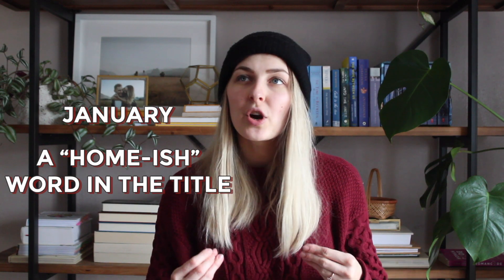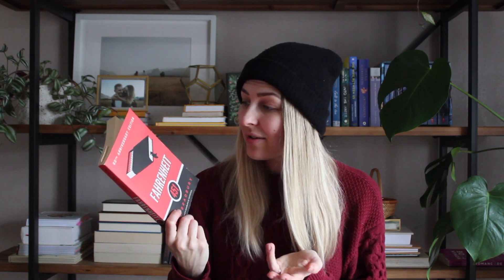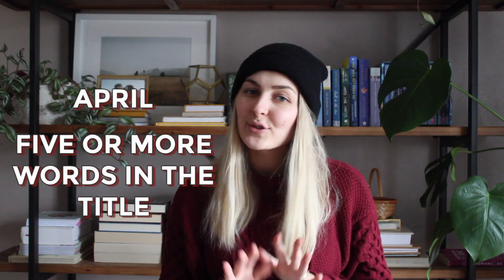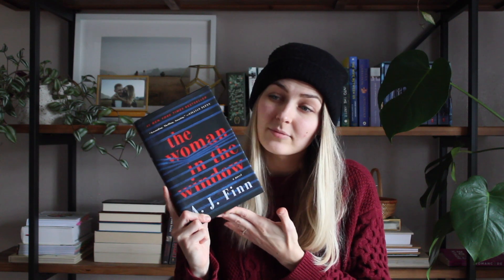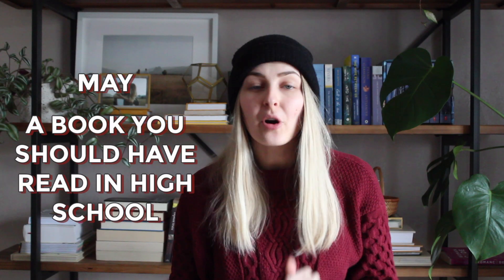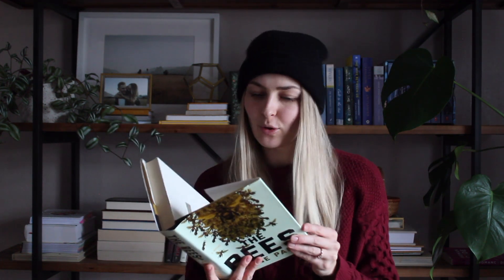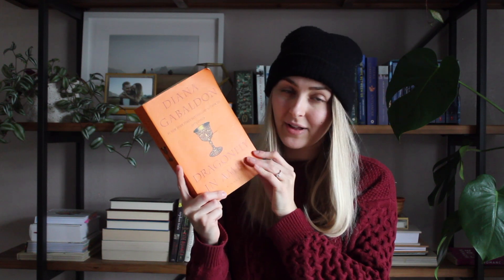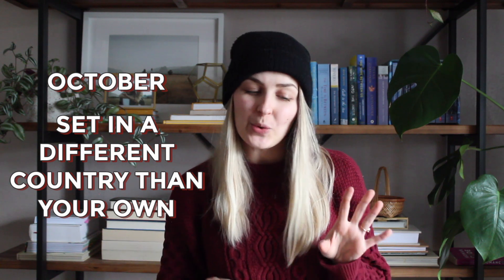Read Your Bookshelf Challenge // 2021 TBR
I'm excited to participate in the Read Your Bookshelf Challenge hosted by Chantel and Intentional Life. Let me know if you have any recommendations that work for the prompts!

Books Mentioned:
• The Woman in the Window by A.J. Finn
• The Hidden Staircase (Nancy Drew Mystery Stories #2) by Carolyn Keene
• Fahrenheit 451 by Ray Bradbury
• Grapes of Wrath by John Steinbeck
• Gilead by Marilynne Robinson
• We Were the Lucky Ones by Georgia Hunter
• The Girl with the Dragon Tattoo by Stieg Larsson
• My Grandmother Asked Me to Tell You She's Sorry by Fredrik Backman
• Jane Eyre by Charlotte Brontë
• 1984 by George Orwell
•  The Bees by Laline Paull
• Garden City by John Mark Comer
• Dragonfly in Amber by Diana Gabaldon
• Anna Karenina by Leo Tolstoy
• A Thousand Splendid Suns by Khaled Hosseini
• When Faith Fails: Finding God in the Shadow of Doubt by Dominic Done
• Why We Sleep by Matthew Walker
• The True Story of Hansel and Gretel by Louise Murphy